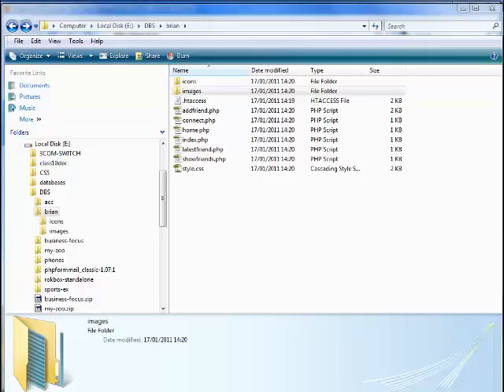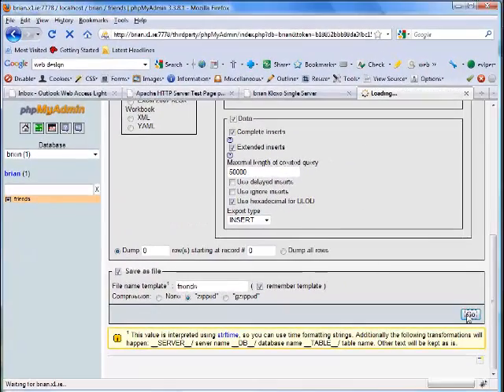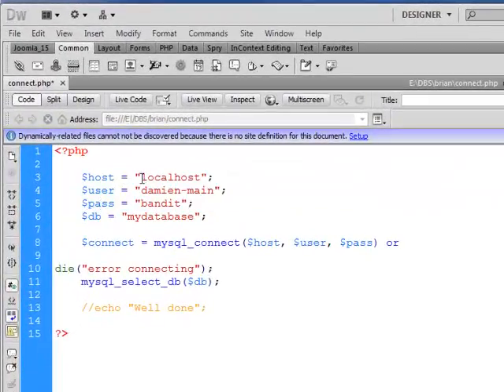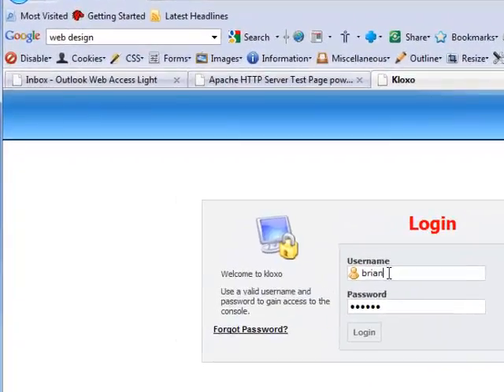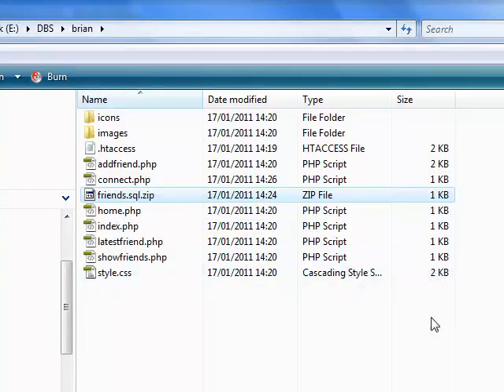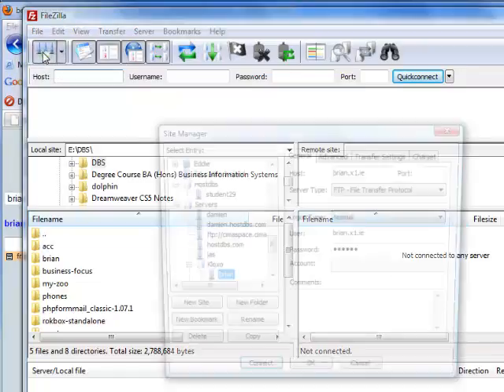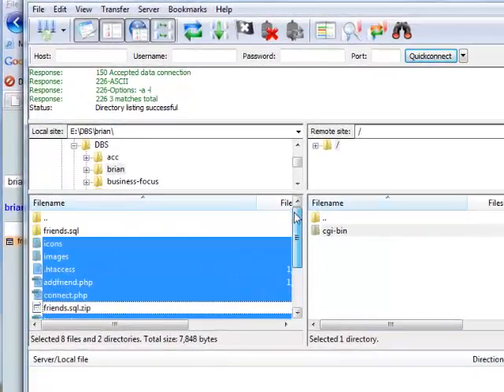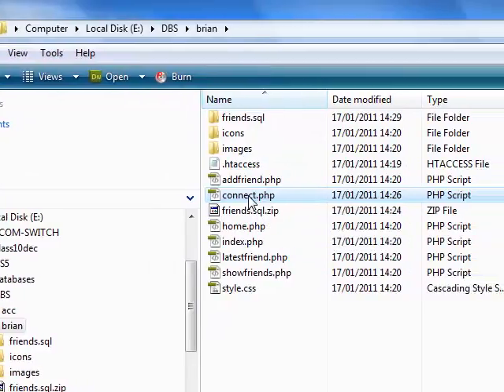library exercise part3